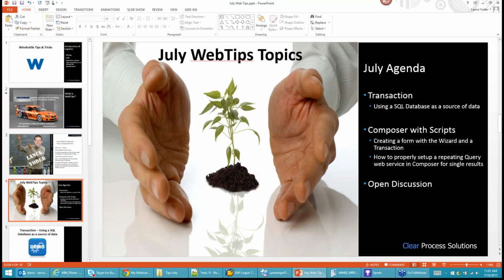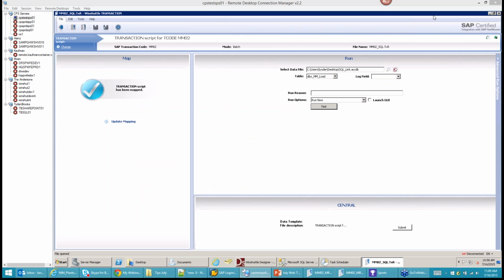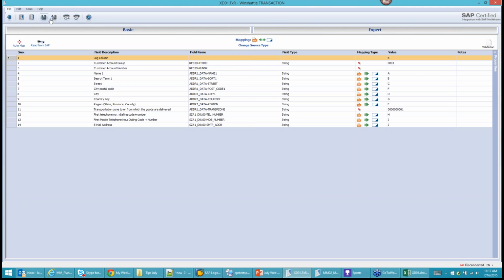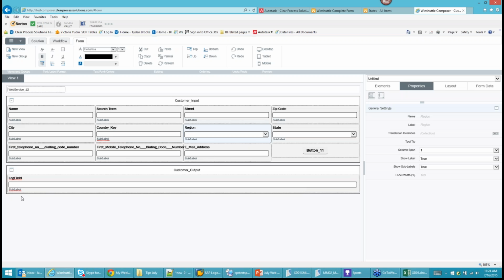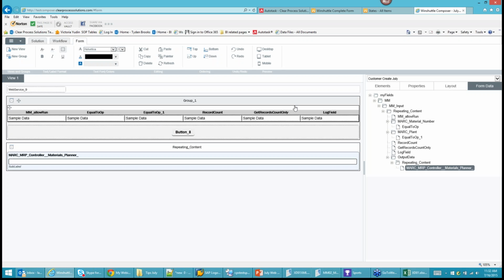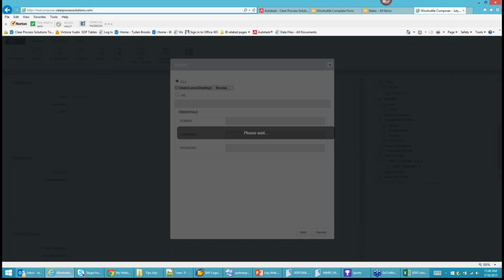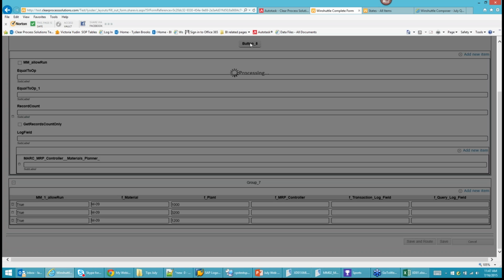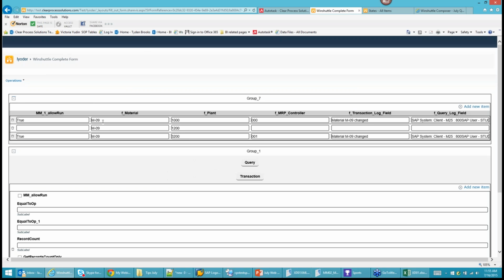WINSHUTTLE Tutorials & WEBtips- Transaction – SQL Database as Source of Data Training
Topics in this session (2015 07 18) include:

Using a SQL Database as a source of data within Transaction.

Creating a form with the wizard and a transaction using a script in Composer.

How to properly setup a repeating Query web service in Composer for single results.